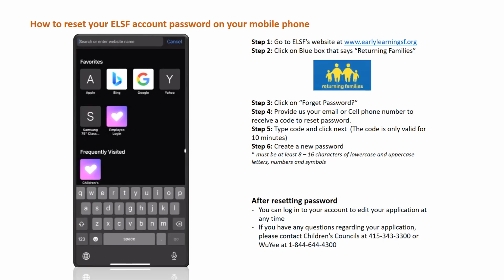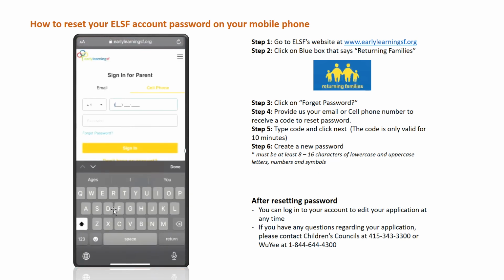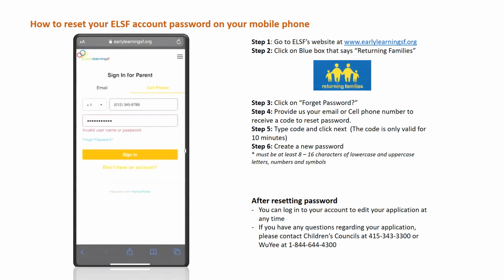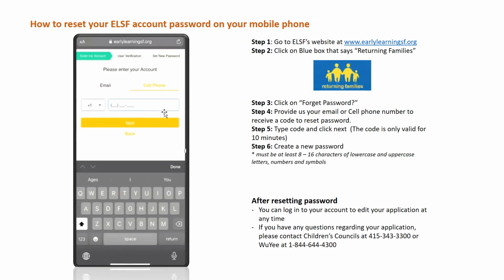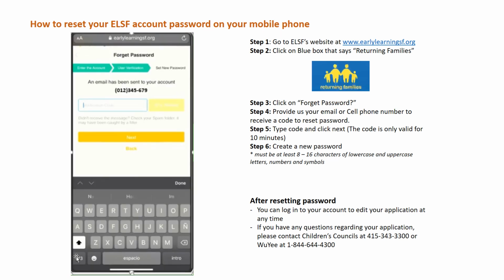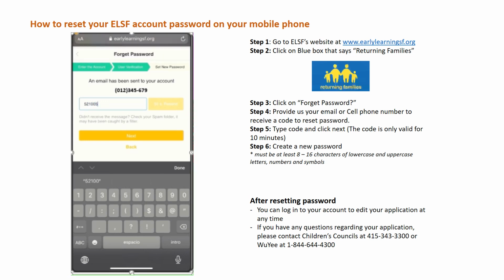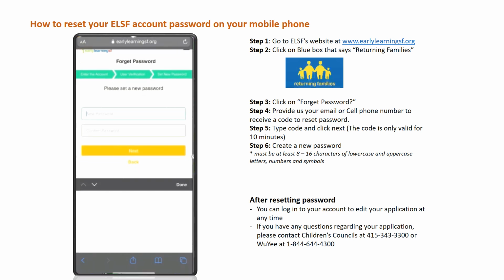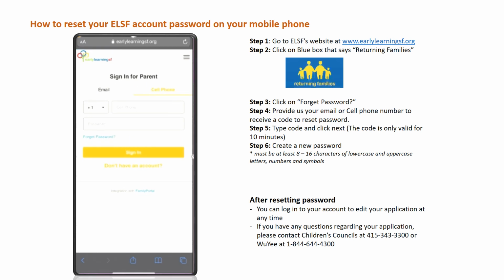How to reset your ELSF account password on your mobile phone (EN)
Welcome to our ELSF online tutorial channel!

This video is about how to reset your ELSF account password.

If you have any questions regarding your application after resetting your password, please contact Children’s Councils at or WuYee at 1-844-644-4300

Project credit:
Children's Council of San Francisco - Edward He, Sadde Orellana
Compass - Marisol Zepeda
Department of Early Childhood - Chacy Ou
WuYee - Mingjian Zhang, Elaine Ye